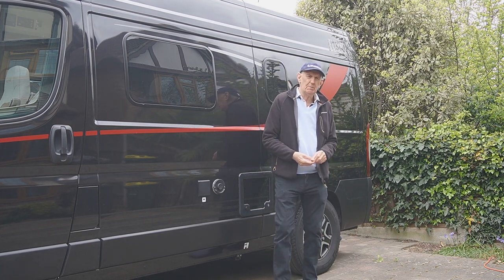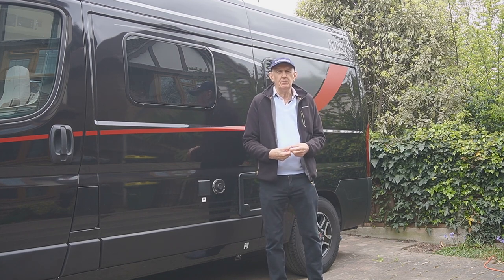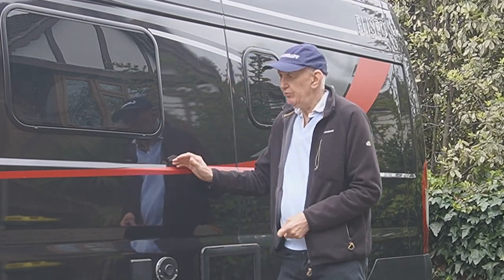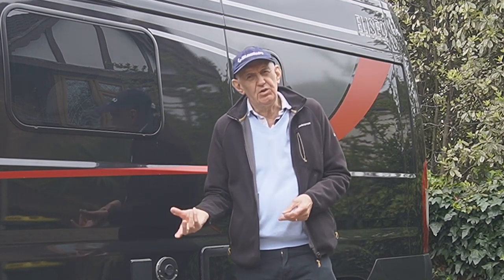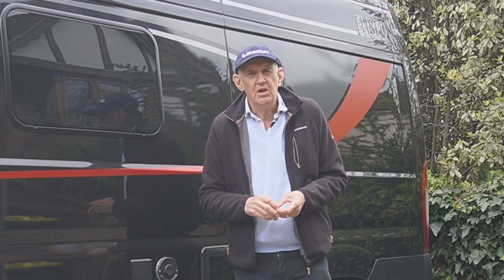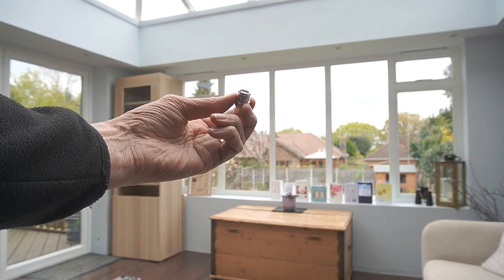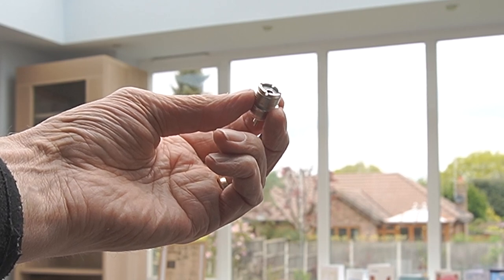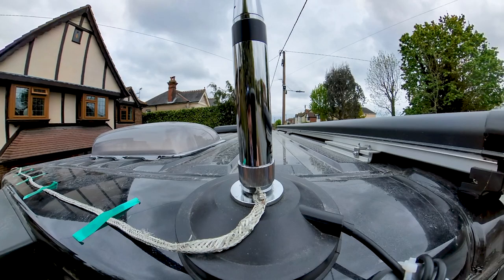HF Mobile Antenna Magnetic Mount Trick | HAM RADIO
HF mobile operation is a popular Ham Radio activity and the magnetic antenna mount is an easy way of installing the antenna without any need to drill holes in the vehicle. The key to success is to make sure that there is sufficient area on the magnetic mount base to offer optimum capacity to the car body for the frequency involved. If your magnetic mount is too small to fulfil this requirement, then here is a neat and almost zero cost solution.